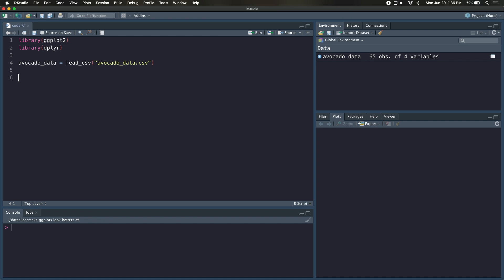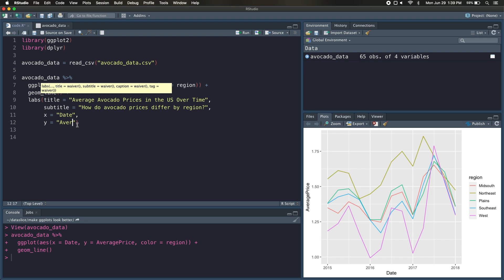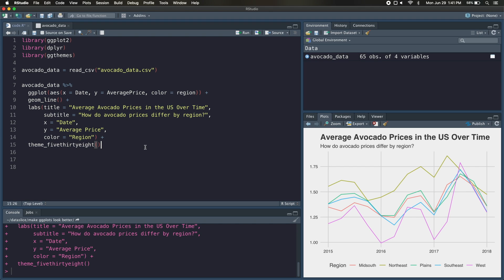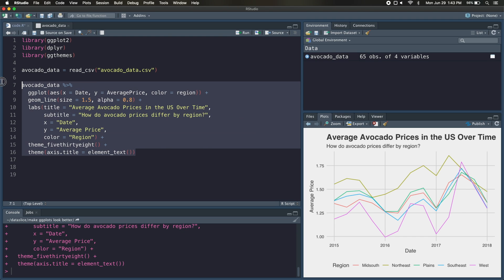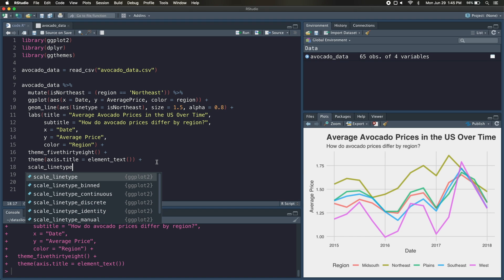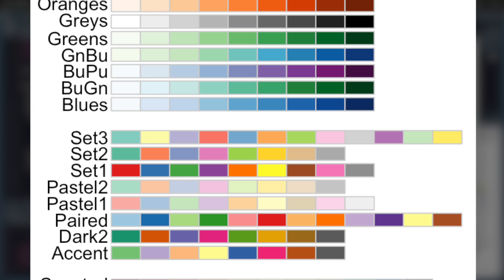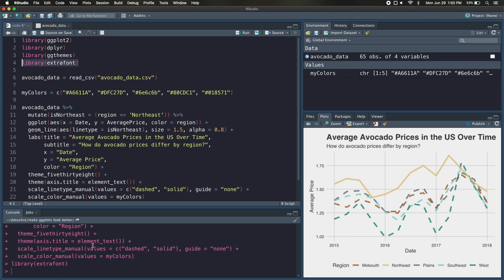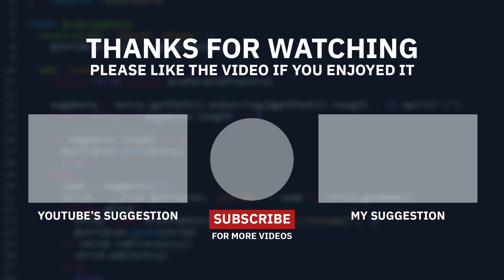Make Beautiful Graphs in R: 5 Quick Ways to Improve ggplot2 Graphs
In this video, I'll show you a few different tips and tricks to style your ggplot2 graphs and make them less basic looking. With the help of a couple libraries, you can produce really clean and professional ggplot2 graphs without much effort!

0:00 Intro
0:34 Base graph
1:04 Adding labels
2:06 Setting a theme
3:34 Emphasize data
6:54 Change the colors
8:32 Change the font
9:49 Summary